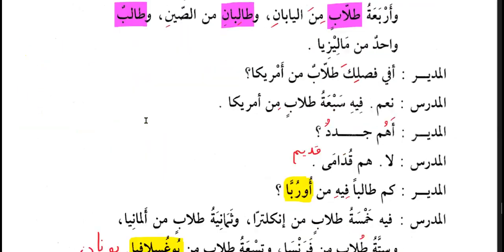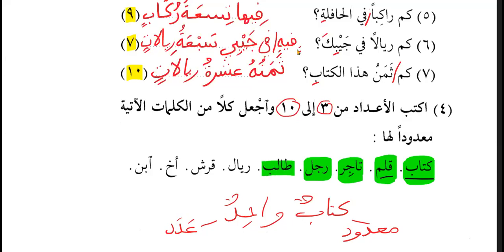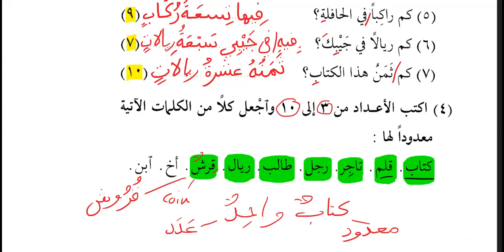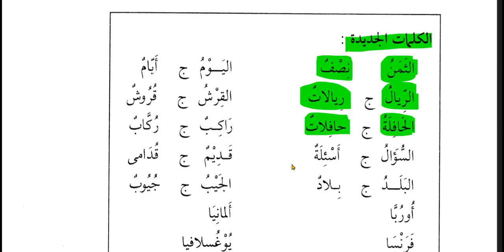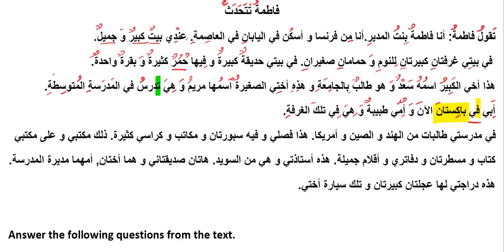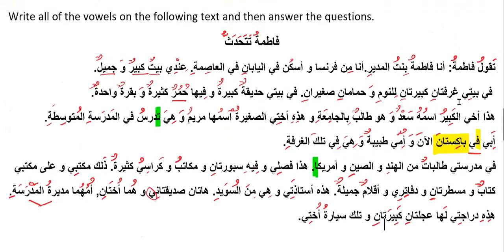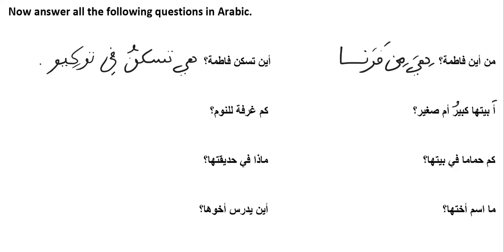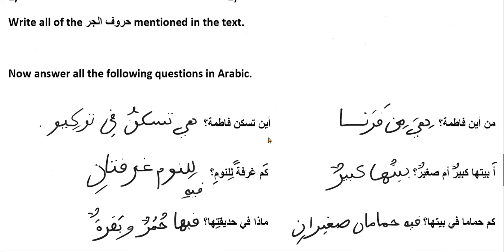Madina Book One: Lesson Nineteen, Part Two & Revision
In this lesson we complete Lesson 19 and revision of past rules